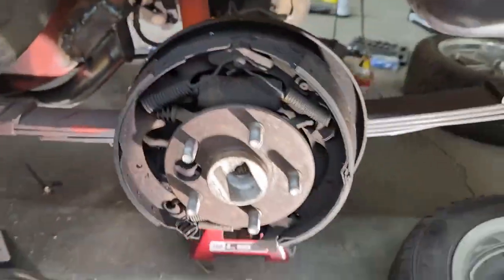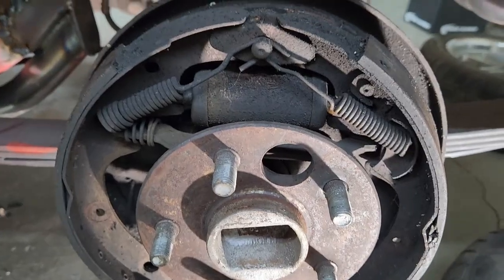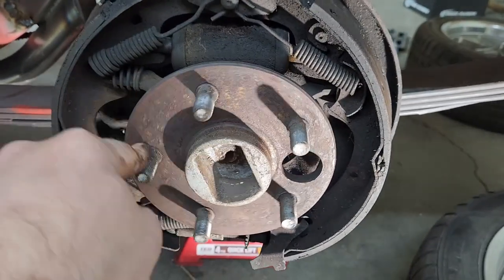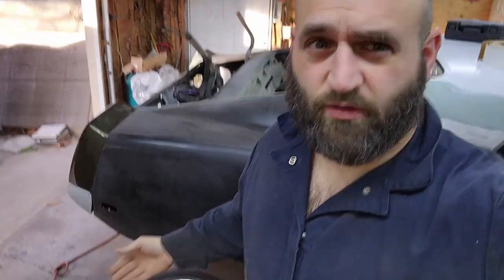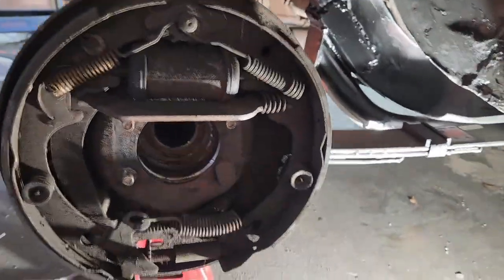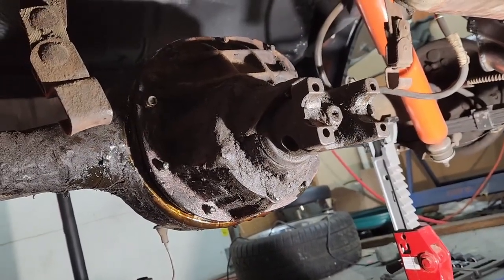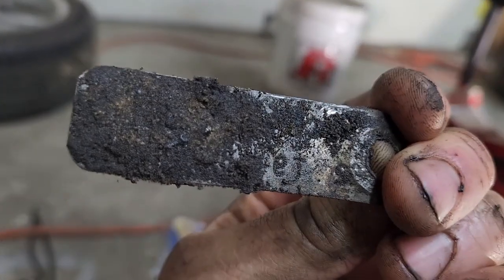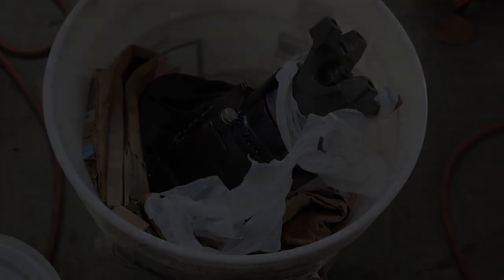The 69 Mustang Rear End Nightmare: Unveiling the Truth about removing the Chunk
In this episode we Attempt to remove the rear chunk from the 8" Ford rear end. We have to remove the drums, axles, and drive shaft before we actually pull the Chunk out.

Copper Washers
Slide Hammer
Drum Puller
Seal Press